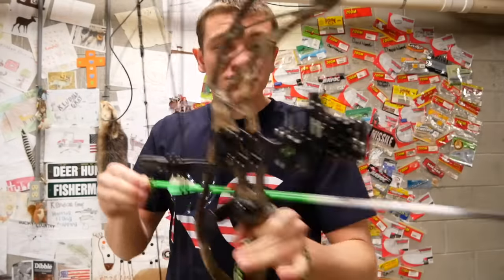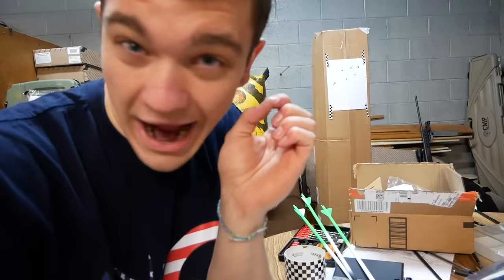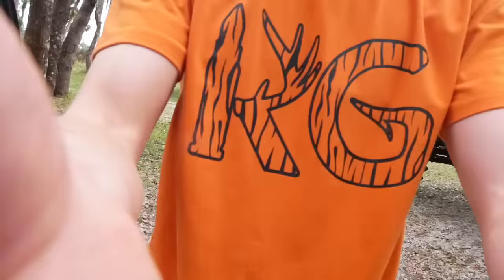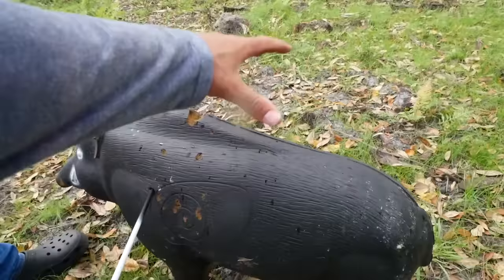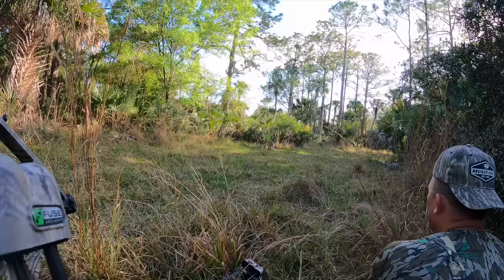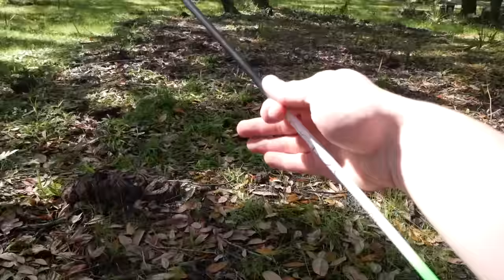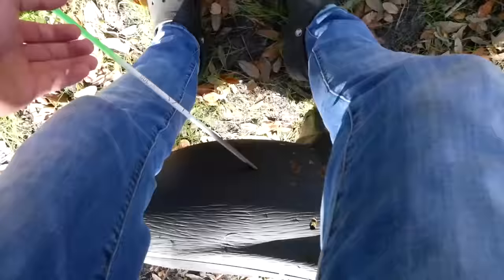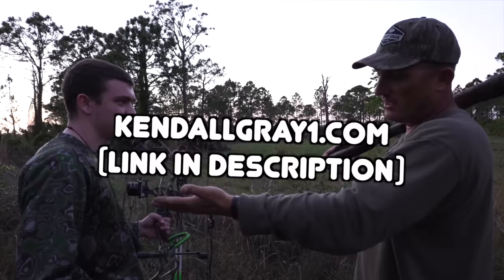I Hunted FERAL WILD HOGS in Florida for the First Time!